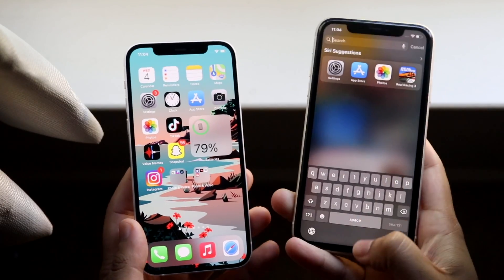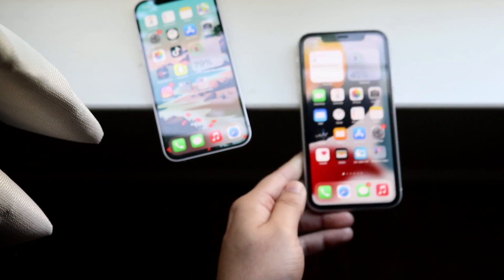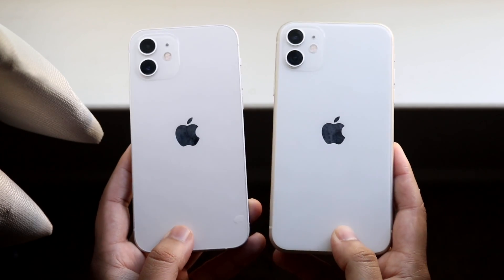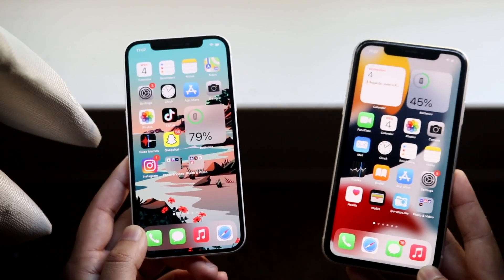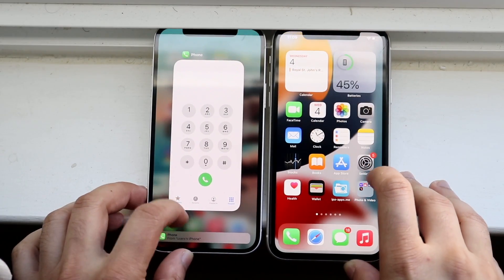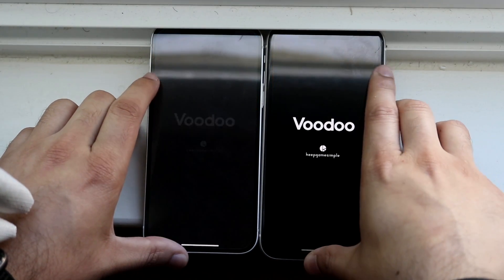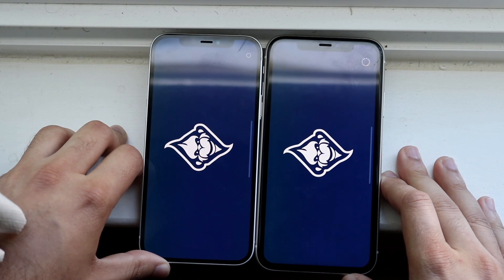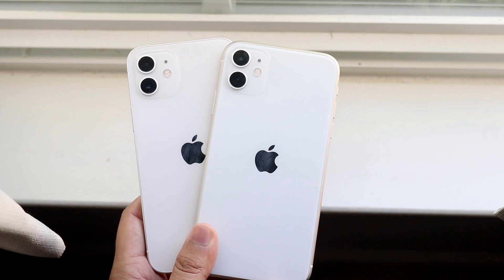iPhone 12 Vs iPhone 11 In 2021! (Comparison) (Review)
The iPhone 12 and the iPhone 11 have been out for a bit of time, so let's see how they compare in 2021!